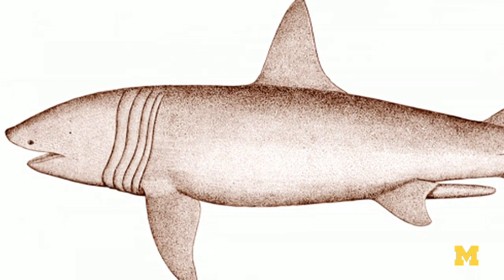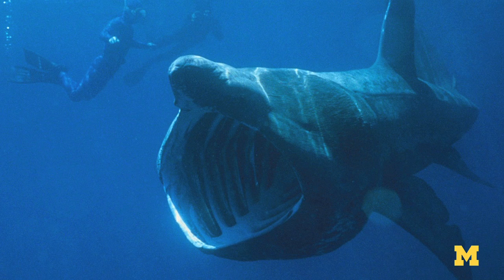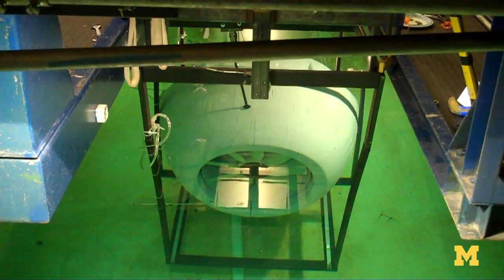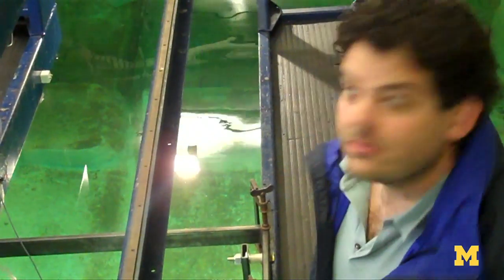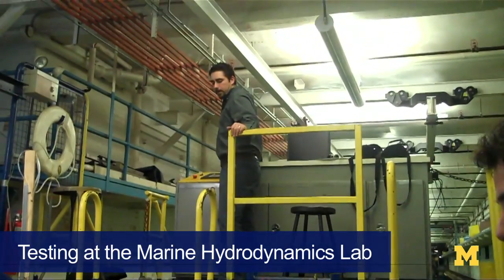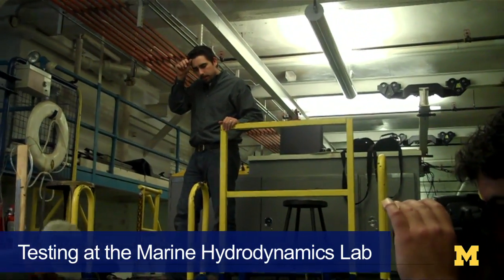Shark-inspired hydropower turbine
A new turbine inspired by the mouth of the basking shark was recently tested at the University of Michigan's Marine Hydrodynamics Laboratory. It could potentially serve as a safer and more environmentally-friendly way to power remote research camps in Alaska, where U-M researchers involved in the North Slope Initiative go each spring to monitor the ecosystem.

About the Professor: Guy Meadows is the director of the Marine Hydrodynamics Lab at teh University of Michigan College of Engineering.